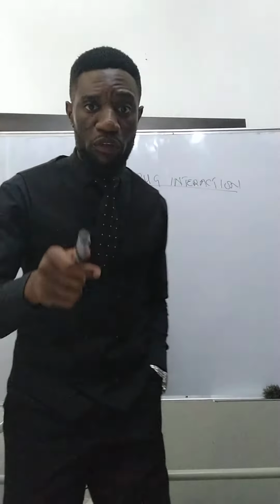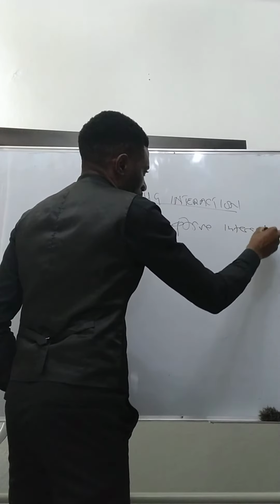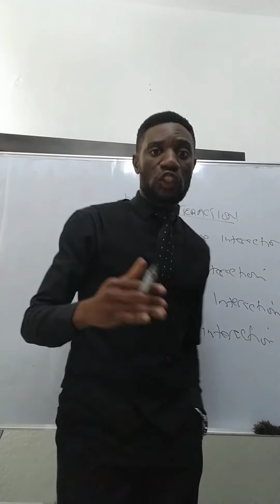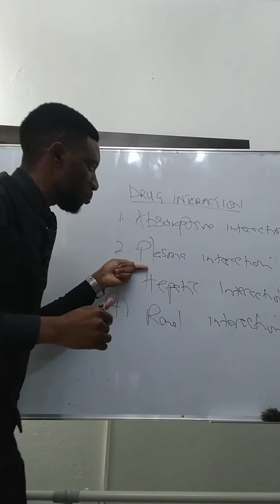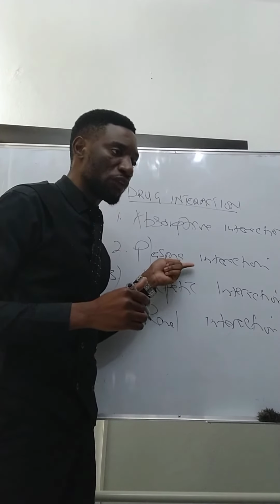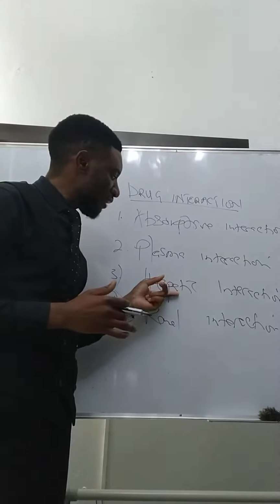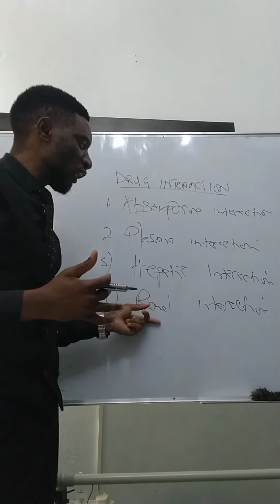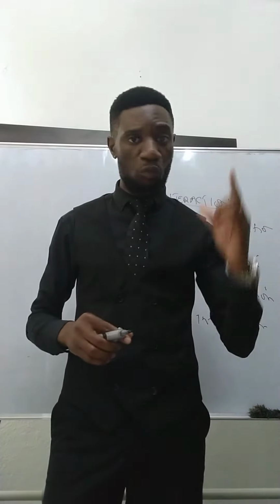Drug-drug interaction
Classification of drug-drug interaction